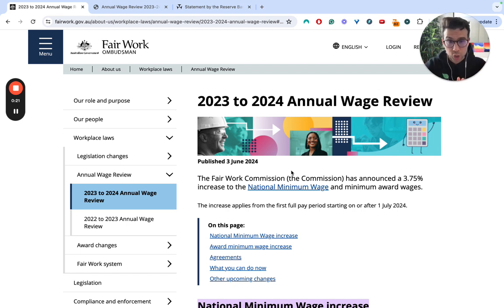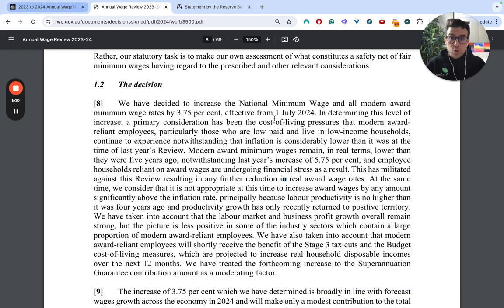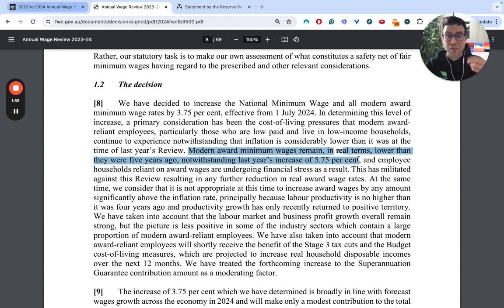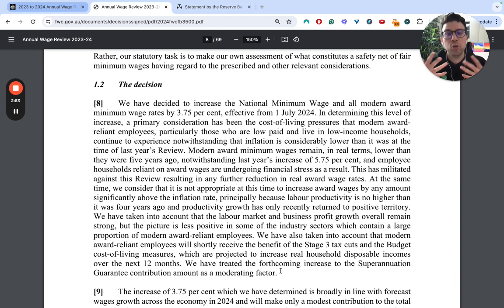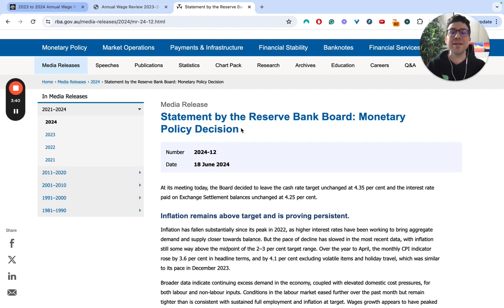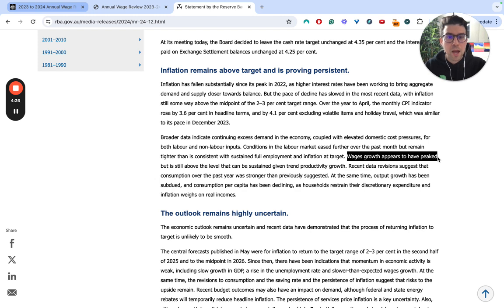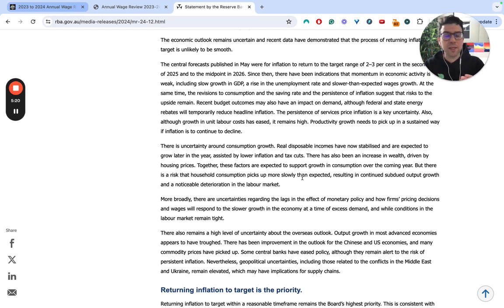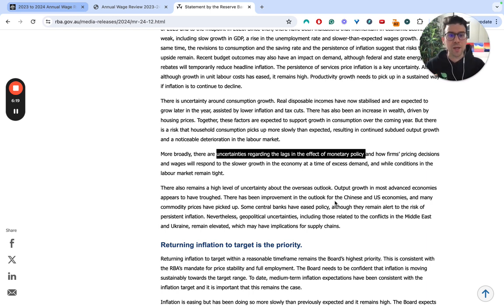HSC Economics Weekly Stats Update: Min Wage Increases & RBA Cash Rate Decision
Welcome to our weekly HSC Economics Stats Update! 💹

Each week Rowan our CEO at Art of Smart Education (with 15+ years of experience teaching HSC Economics 🤓) will summarise the top news from around the domestic and global economy that you need to know for the HSC Economics course + how you can use it in your essays to upgrade your analysis to score that Band 6! 💯

The result: In less than 10 minutes each week, you'll have all the stats and analysis you need for your essays for Economics 👌

Need more help with HSC Economics? Rowan is running a weekly class supporting students get HSC Trial and HSC Exam ready.

There are only a couple of spots left - for more details drop your email in here  👇